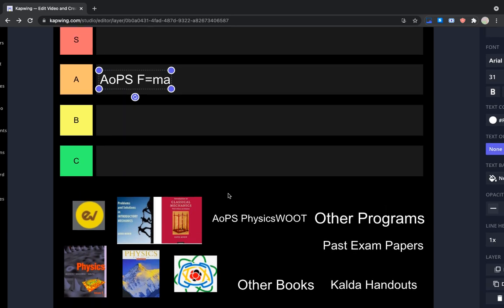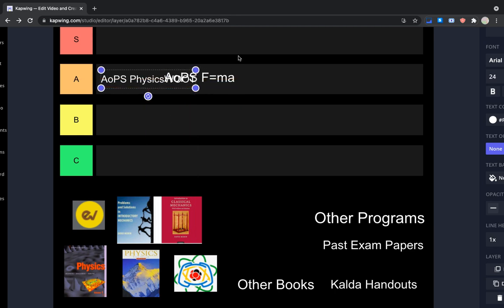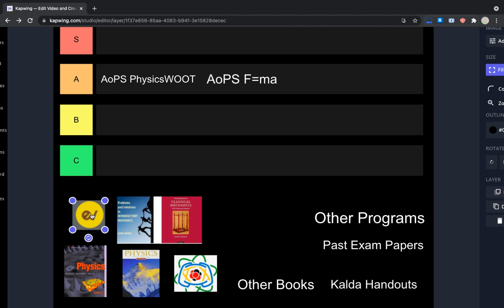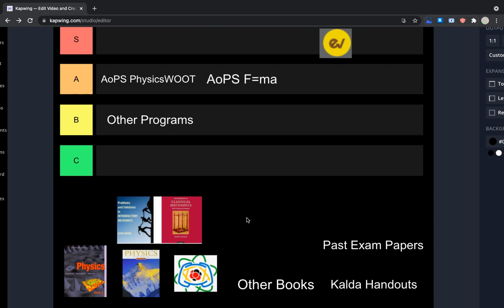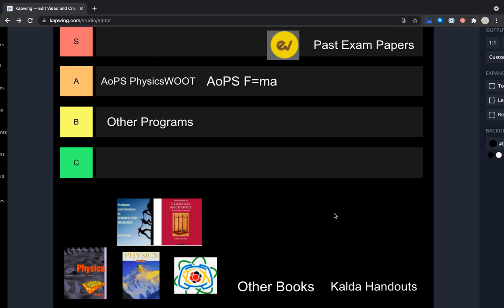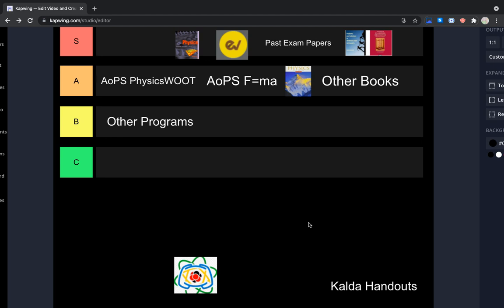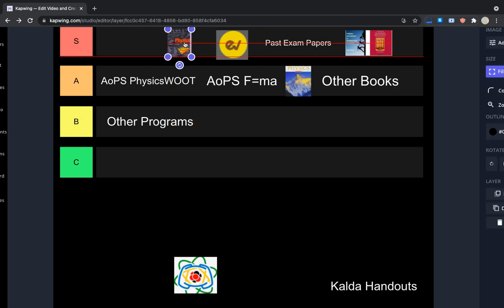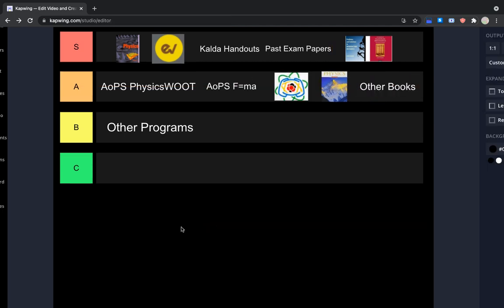A Tierlist of Competitive Physics Preparation Resources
In this video, Mangopotato goes over a bunch of quality physics resources by ranking them on a tierlist. Since it is summer, I will now be posting more frequently.

Problems and Solutions in Introductory Mechanics by David Morin (Problem Book)

Introduction to Classical Mechanics by David Morin

Physics, Volume 1 by Halliday, Resnick, and Krane

Physics, Volume 2 by Halliday, Resnick, and Krane

Physics by Giancoli